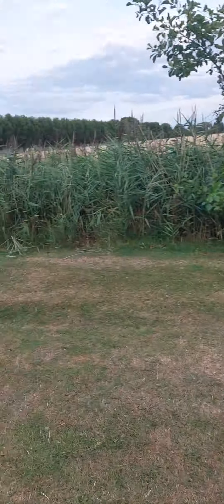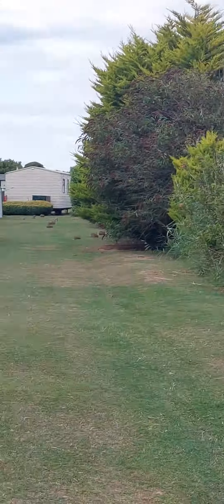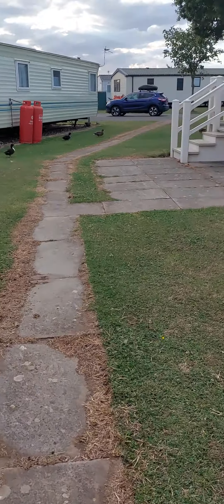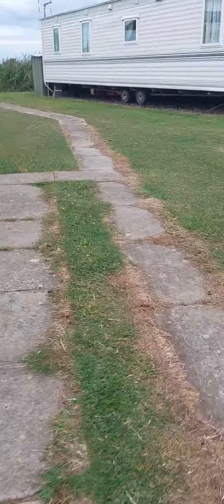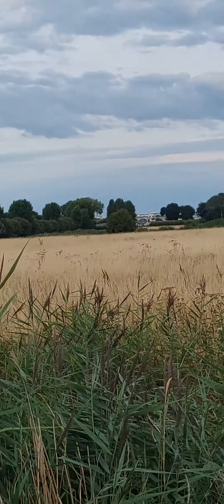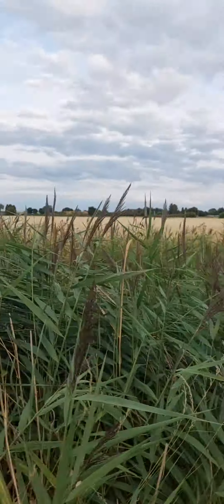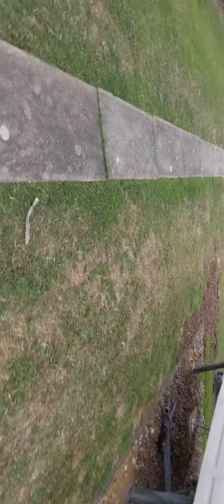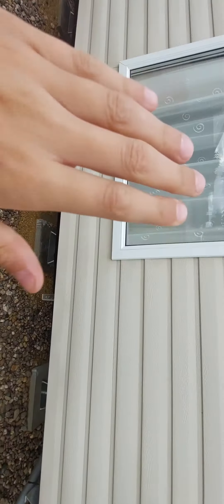ive finally arrived at SKEGNESS!!!!